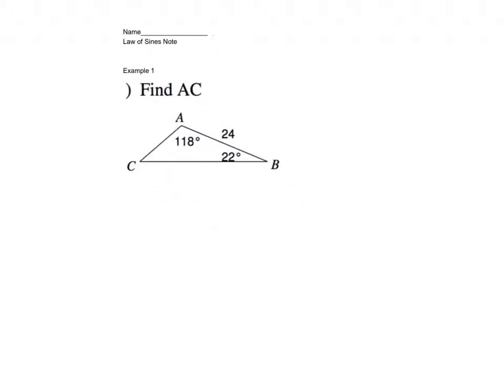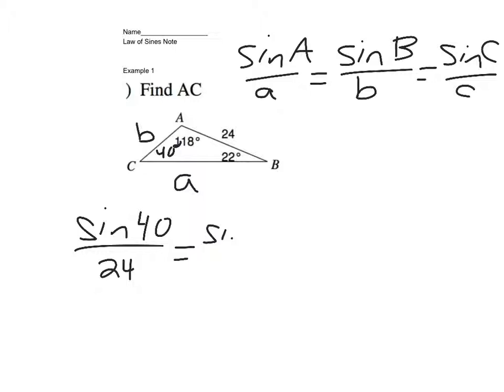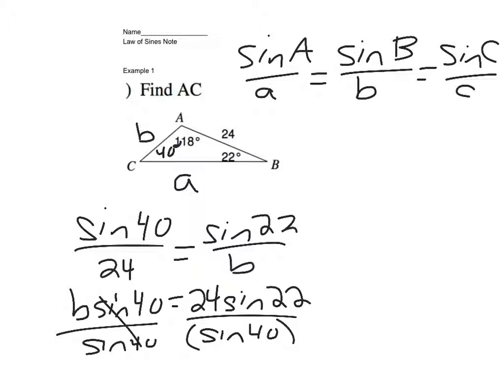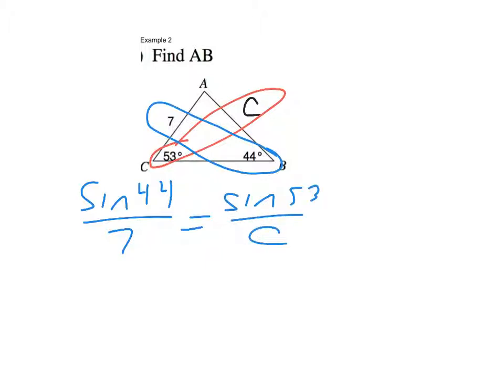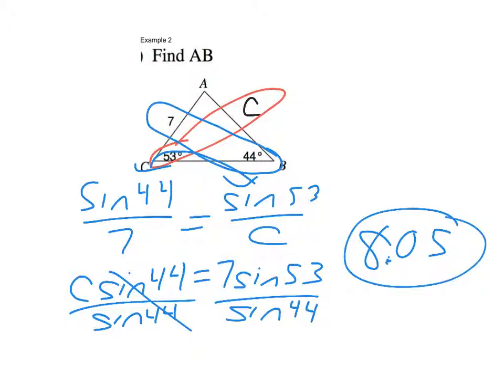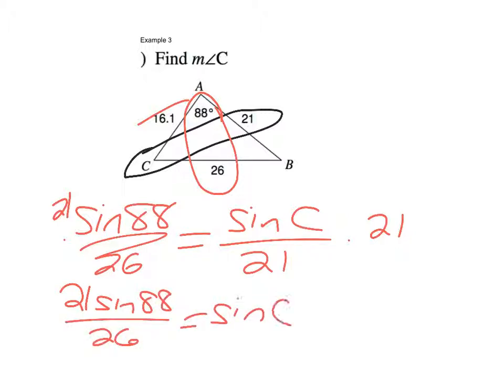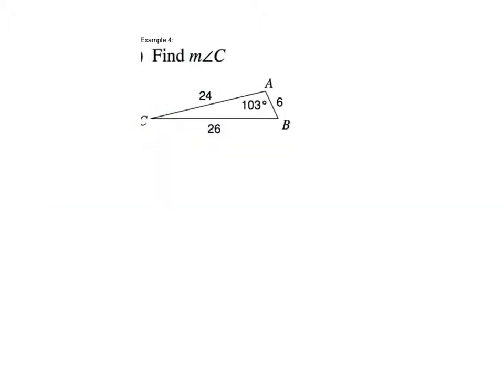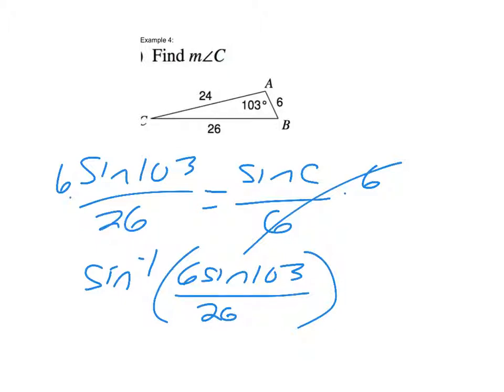Law of sines